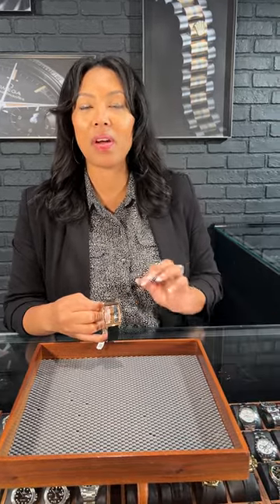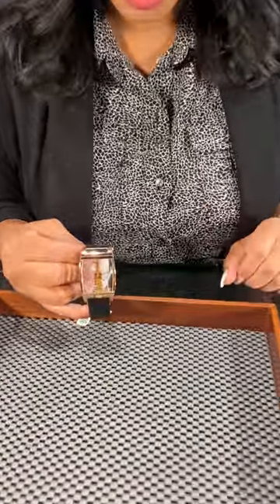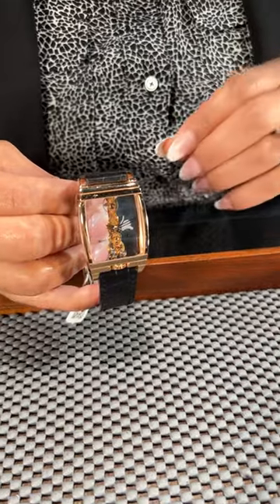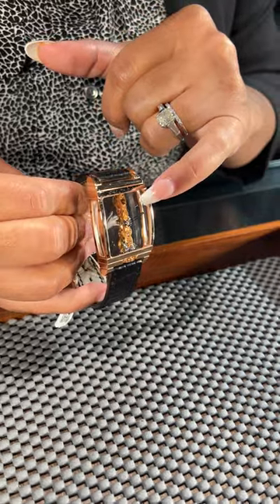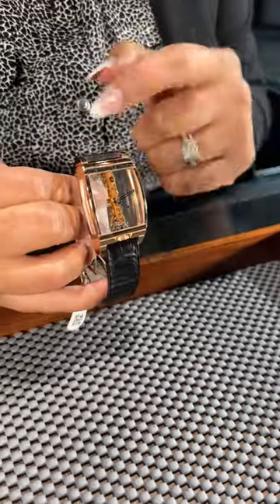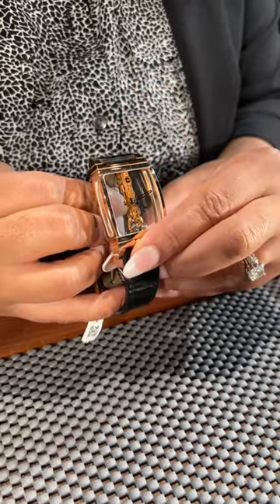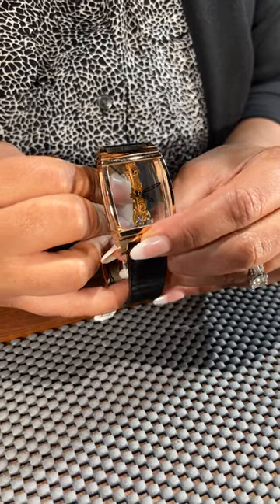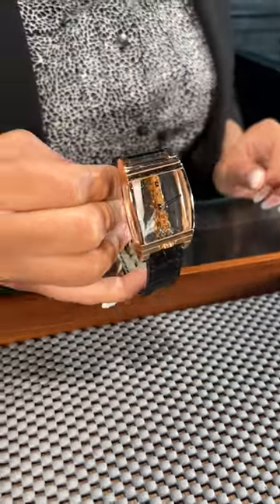Corum Golden Bridge Classic Rose Gold Skeleton Mens Watch B113/01043 Review | SwissWatchExpo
The Corum Golden Bridge B113/01043 has an unusual design in which the linear movement serves as both the caliber and the majority of the dial. This model is housed in a rose gold tonneau-shaped casing with a clear dial and skeleton rhodium-plated baton hands.

FULL DETAILS AND PRICING:
Corum Golden Bridge Classic Rose Gold Skeleton Mens Watch B113/01043

18k rose gold tonneau sceleton case 34.00 x 51.00 mm. Transparent case back. The crown is located at the 6 o'clock position and is engraved with the Corum key. See-through transparent dial with skeleton rhodium-plated baton hands. Black leather strap with 18k rose gold tang buckle.